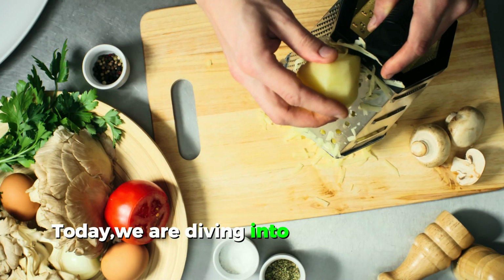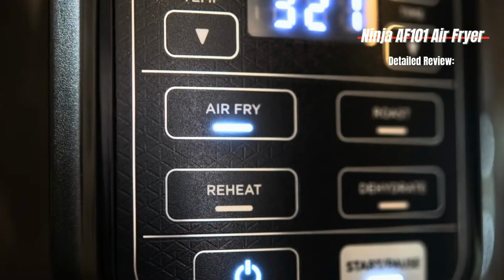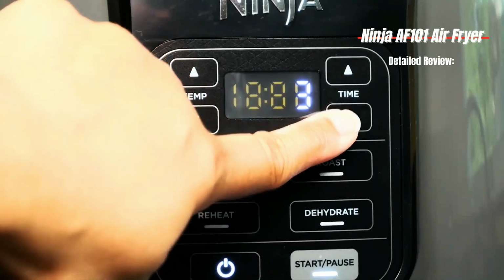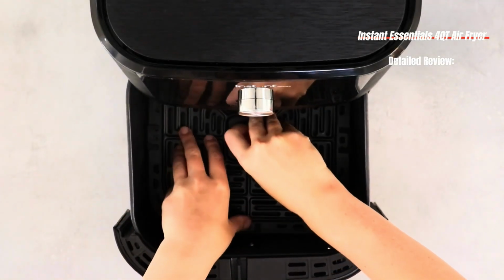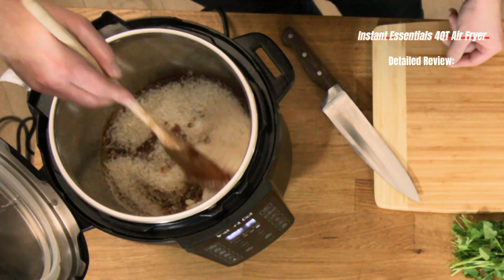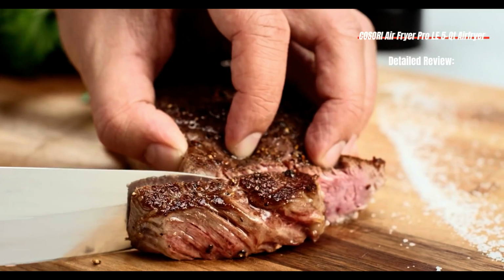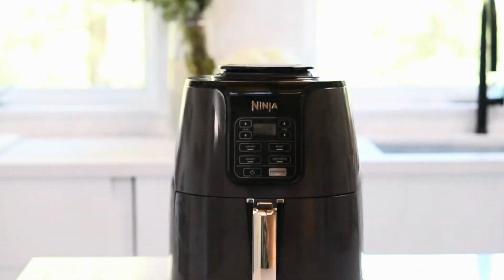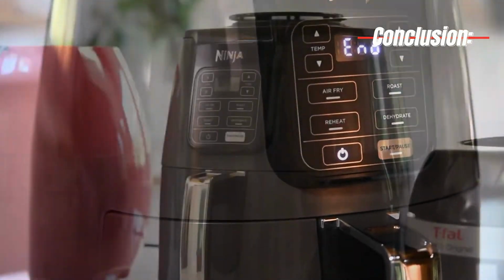Top 3 Air Fryers You Must See in 2024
Hello everyone! Today, we've delved into the top 3 air fryers of 2024 for you. Meet the Ninja AF101, Instant Essentials 4QT, and COSORI Air Fryer Pro LE! Watch the video to discover which model suits you best. This review aims to make your time in the kitchen more flavorful and practical. 🌟✨

🔍 We thoroughly examined each air fryer, covering details about their performances, control systems, and cleaning conveniences. Don't miss out on these insights!

🤔 Having trouble deciding which air fryer is the best fit for your needs? Don't worry, by watching the video, you can make a more informed decision.

💡 The information shared in this video includes everything you need to know before purchasing an air fryer. So, make sure to add it to your shopping checklist!

Keep following us for updates on technology and kitchen innovations!

Remember, delicious and practical meals await you! 🍟🔥 Happy watching!